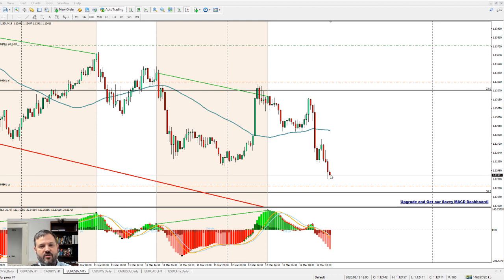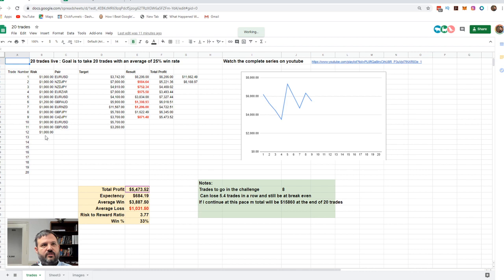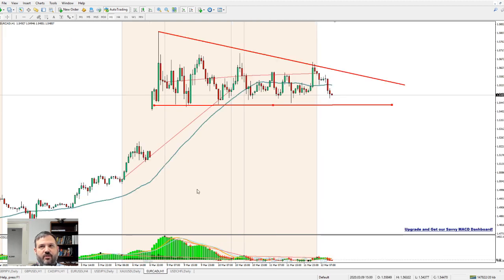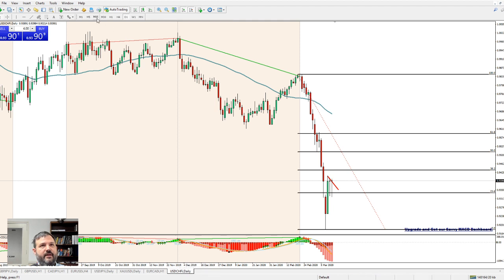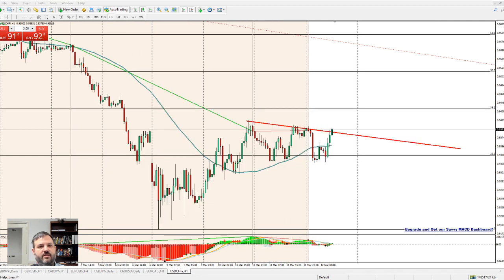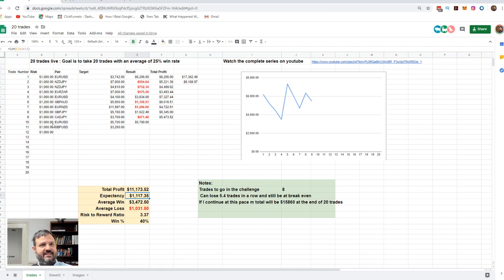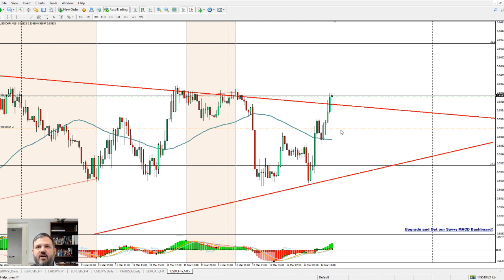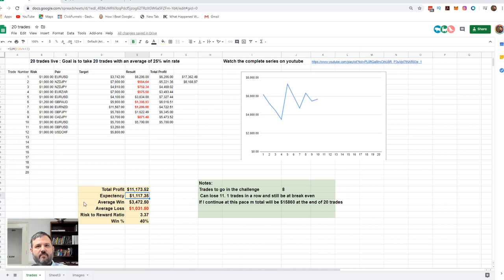Live 20 trades: Trade number 12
Trade Number 12

 live trade will be done during this session

I am beginning a 20 trade series where I will walk you through my results of taking 20 live trades.

Brokers I suggest.